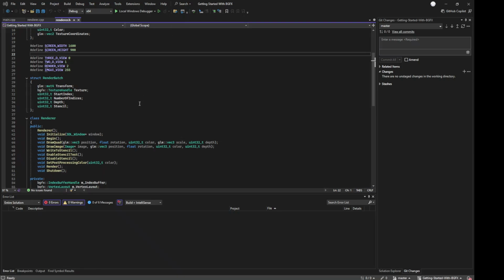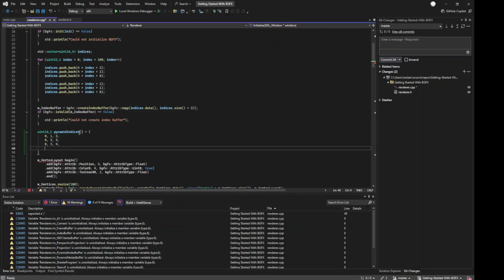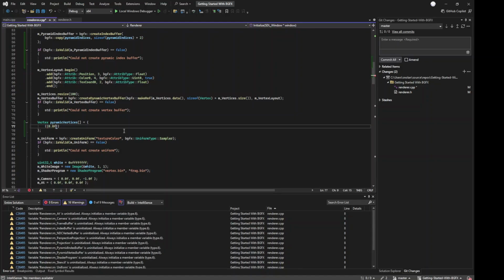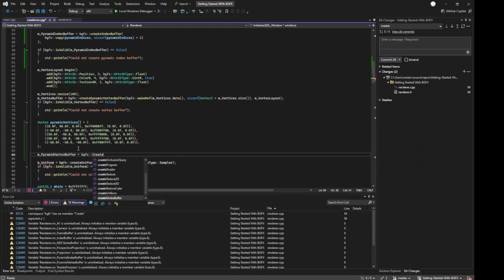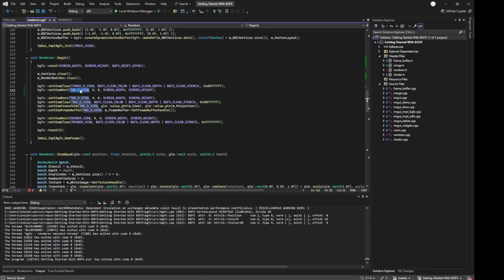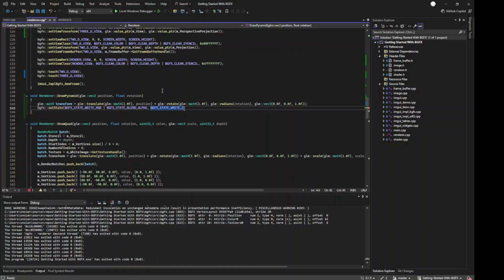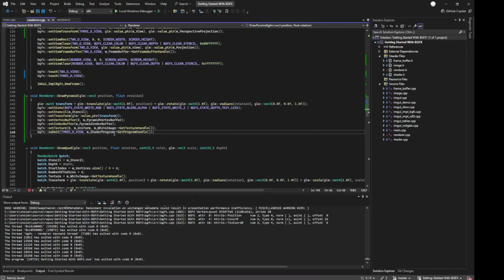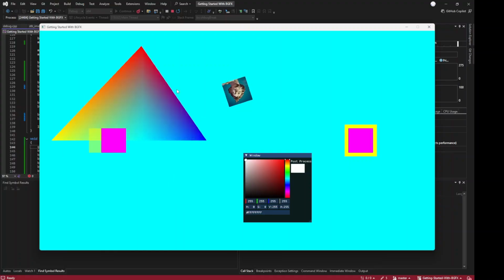Episode 12: 3D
In this episode we are going 3D